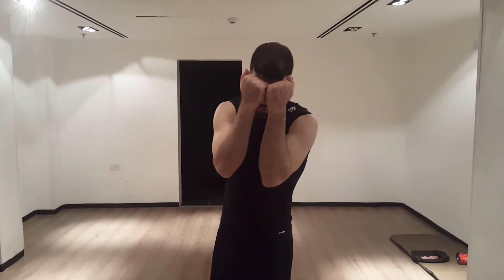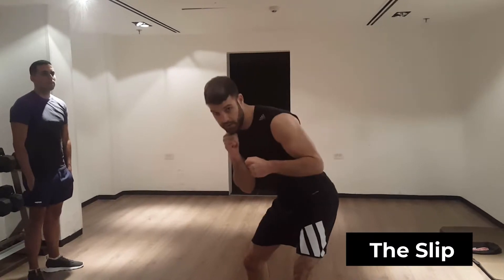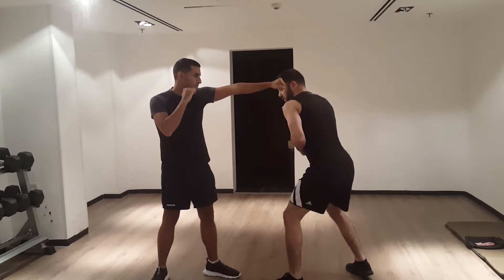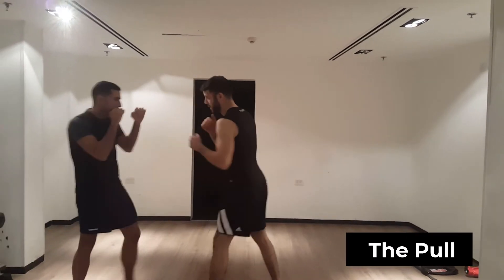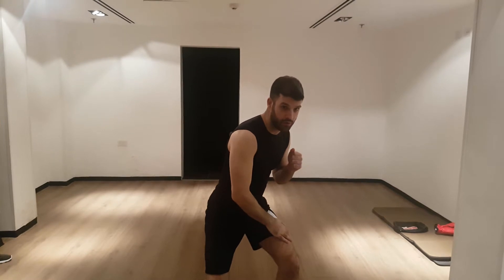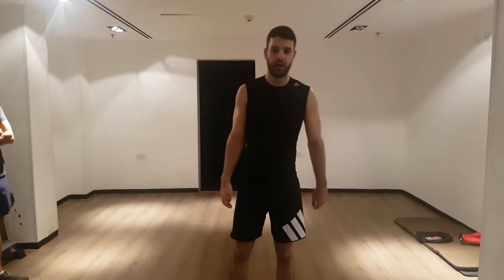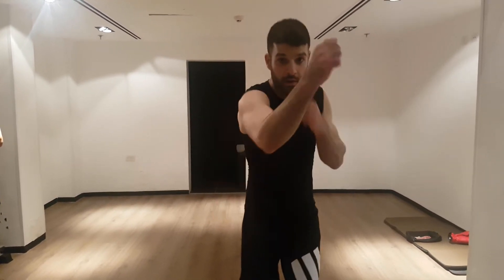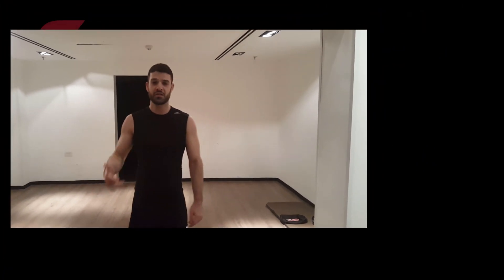How to dodge punches - Boxing head movement basics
Head movement is the most effective defensive skill you can develop as a fighter. In this video we go over the slip, the pull and the weave, when to use each of them and how to mix them up with your striking. Use these techniques to dodge your opponents punches. Plus nothing looks better than smooth boxing head movement.